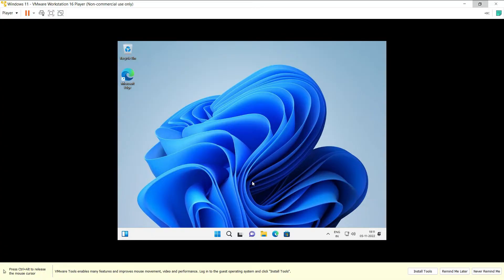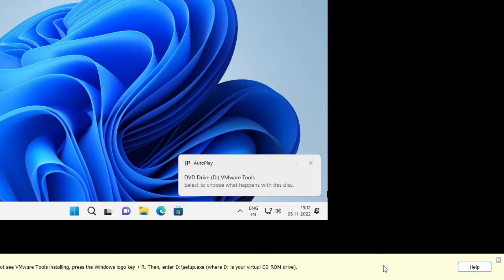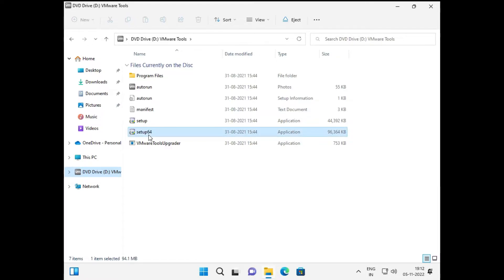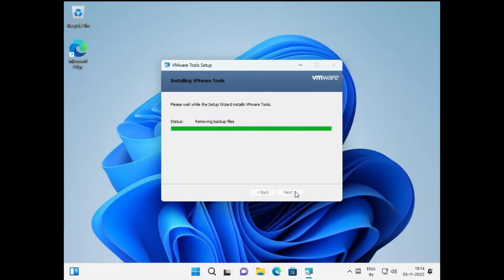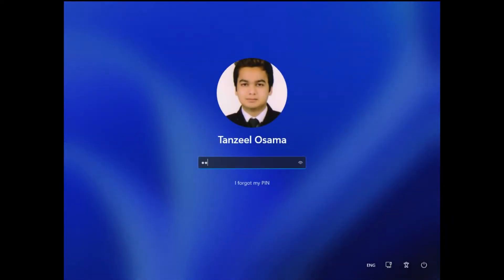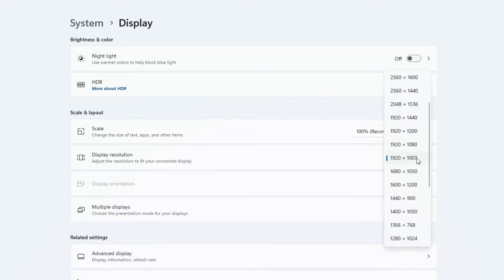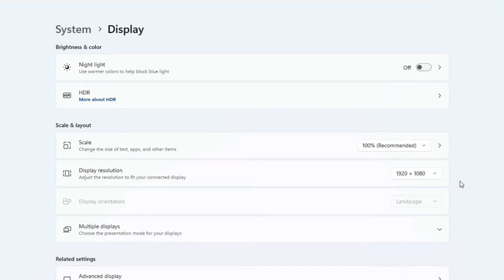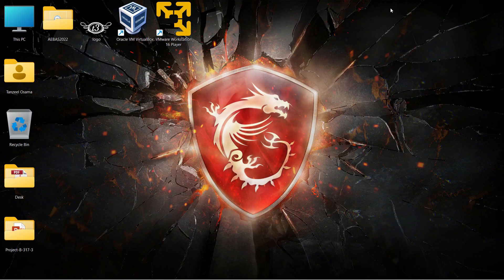How to Make Windows 11 Full Screen in VMware Workstation Player | Fix Screen Scaling in Windows 11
My Gear:
15.6" FHD (1920*1080), IPS-Level 144Hz
16GB DDR4 RAM, 2666Mhz
Nvidia GeForce RTX 2060, 6GB ‎GDDR6
256GB NVMe M.2 SSD + 1TB SATA 7200RPM HDD